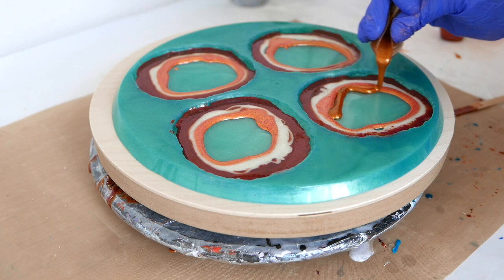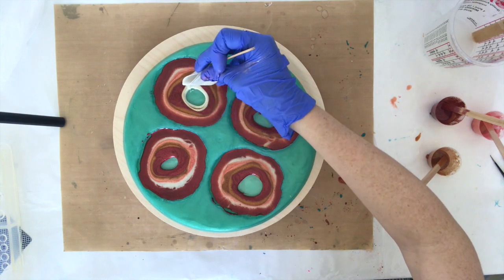Easy Resin Geode Coasters Using a Resin Mold DIY!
Here is my first resin geode coaster demo! These are so much fun and easy to make.  I hope you like this tutorial, Resin Mold & Supplies Listed Below!

     Bell ;)

    To Access The Site to Purchase Supplies, gifts or anything, it
    doesn't cost you any more but Amazon will send me a small
    commission ;)

- RESIN BY, Counter Culture DIY ,

- RESIN PIGMENT BY MEYSPRING,

- GOLD, COPPER, SILVER LEAF PEN,

- GLITTER,  Woodland

- RESPIRATOR MASK (Safety First),

- Resin Mixing Ratio Cups,

- CULINARY TORCH, (pop bubbles)

MORE CONTENT MORE OFTEN?

WOULD YOU LIKE TO PURCHASE AN ORIGINAL PIECE OF ARTWORK?

While I, Tammy Medsker, at only recommend products that I use and believe in, I may earn a small commission for my endorsement, recommendation, testimonial or links to any product or service from this website.  I am a participant in the Amazon Services LLC Associates Program, an affiliate advertising program designed to provide a means for me to earn fees by linking to Amazon.com and affiliated sites.

I post videos detailing how I prefer to work with my art and supplies.  Conditions, materials and numerous other factors contribute to the overall outcome of any project.  Not every art piece I create is a success and I learn from experience and trial and error.  Please understand that while I Iove to share what I have learned, I am in no way responsible for the outcome of your artwork and experience of the process ;)  Be Safe, Enjoy and feel free to comment with your questions and I will answer as best I can! Happy Creating -Tammy